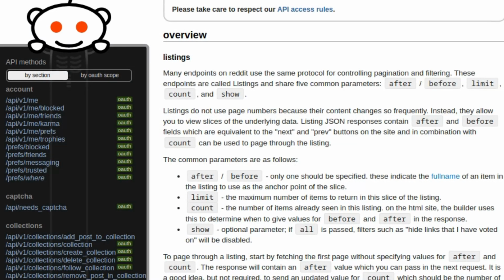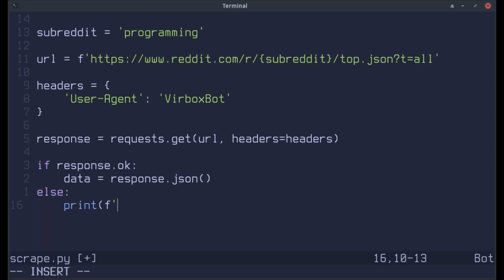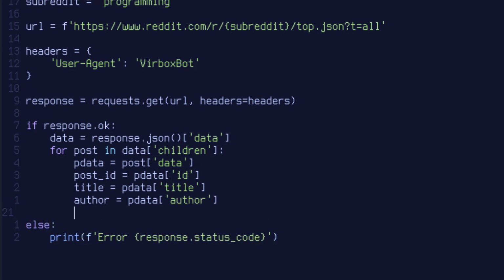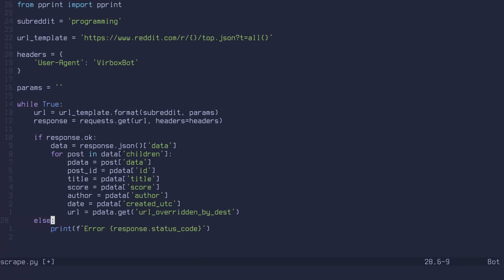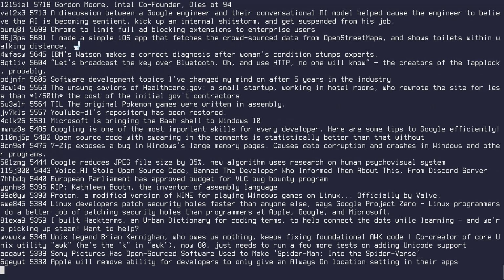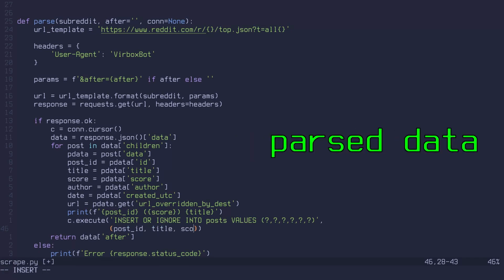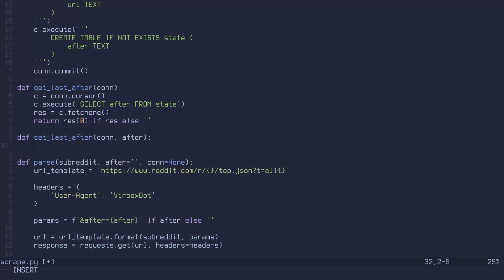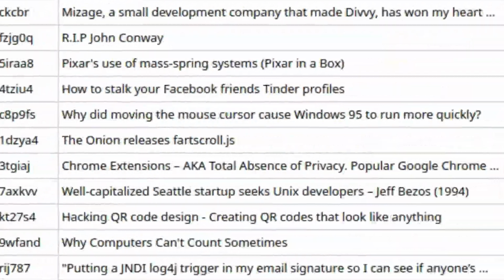Scrape Reddit like a PRO with Python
00:00  Introduction
02:14  Starting the project
03:12  Coding the basic program
04:22  Parsing the data
06:00  Scraping multiple pages
06:44  Cleaning up the program
07:41  Saving posts to SQLite database
09:28  Making bot restartable
10:40  Using autorotating proxy by IPRoyal

This is a Python Web Scraping tutorial, with Reddit API as an example. Throughout the tutorial I show how to use the API, store results in the local SQLite database, and use IPRoyal autorotating proxies.